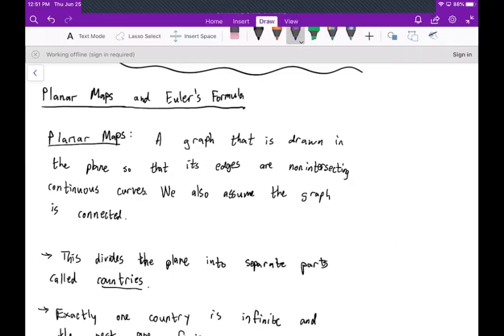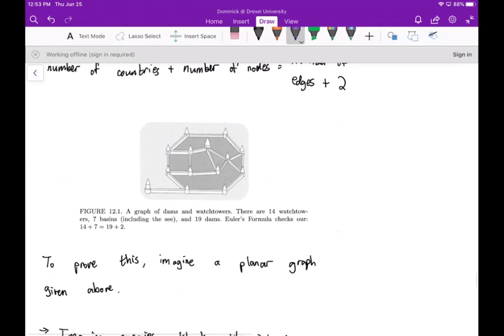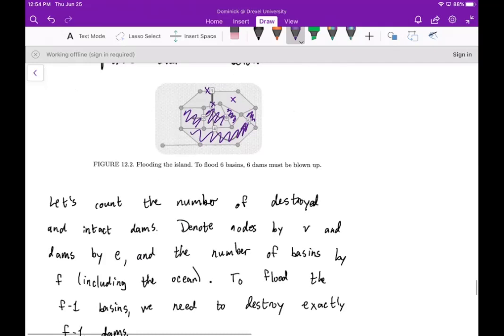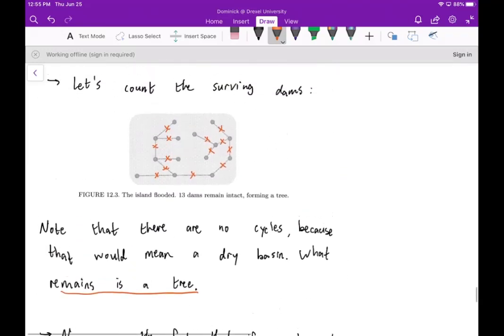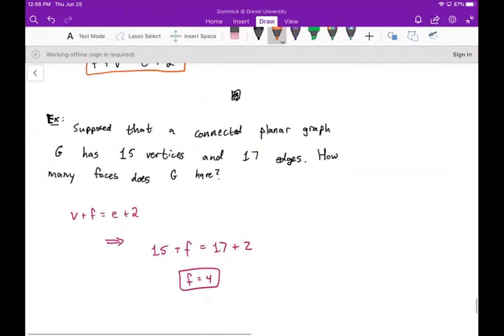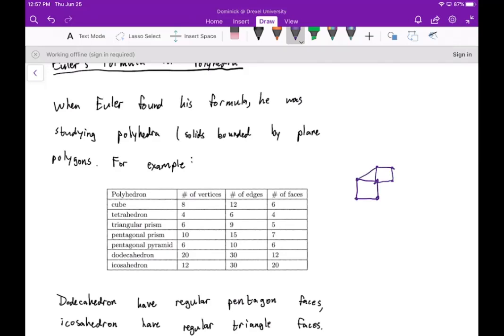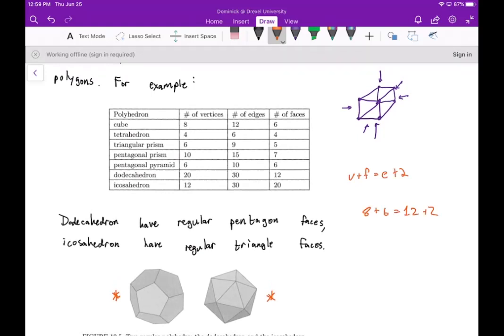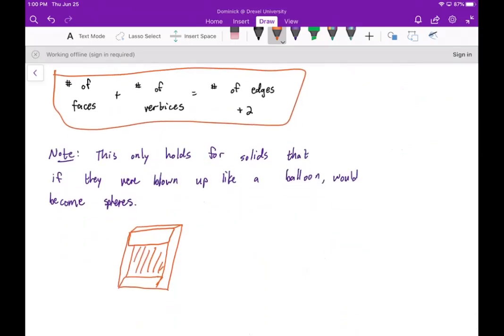Euler's Formula and Polyhedra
Euler's formula for polyhedra, first presented in a simple format, then for polyhedra.